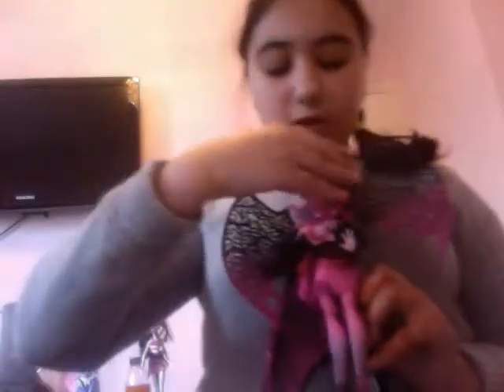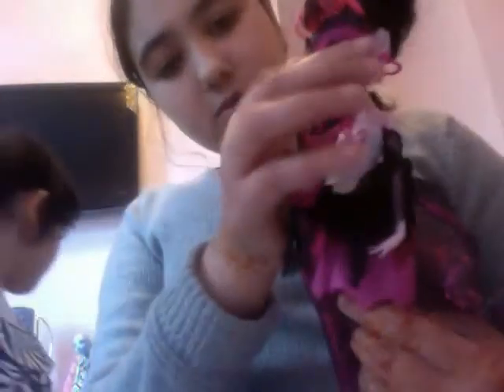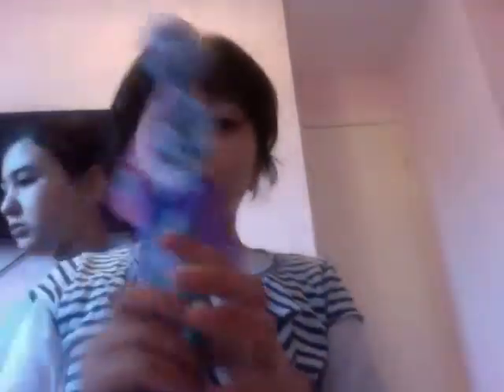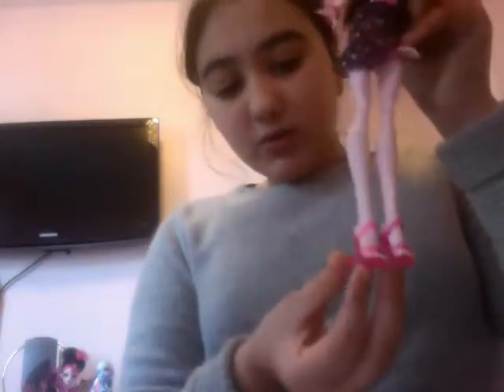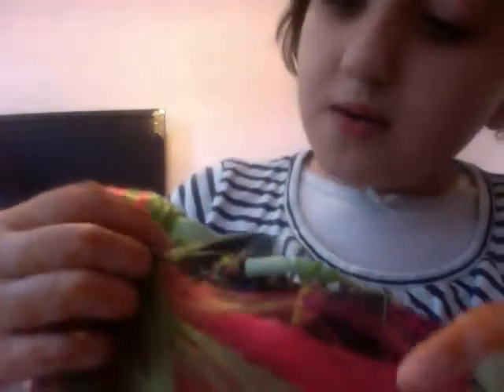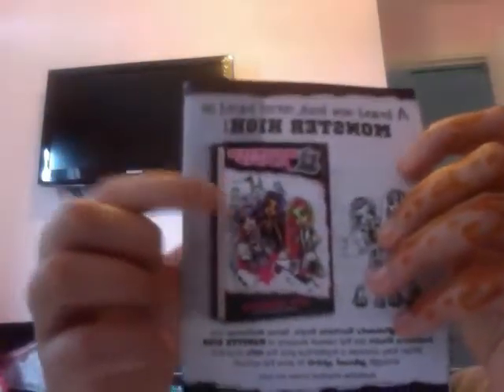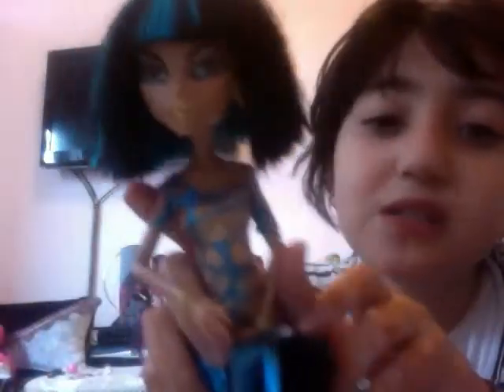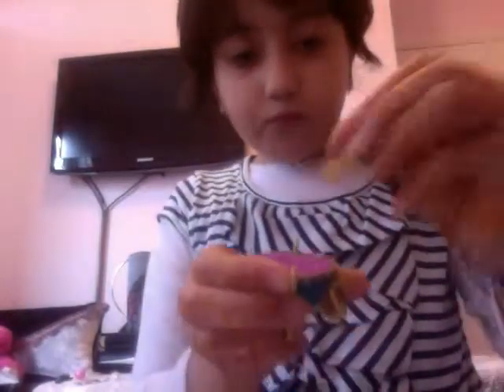review on 5 dolls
review on 5 monster high dolls
draculaura ghouls rule and skull shores and abbey skull shores and venus mcflytrap